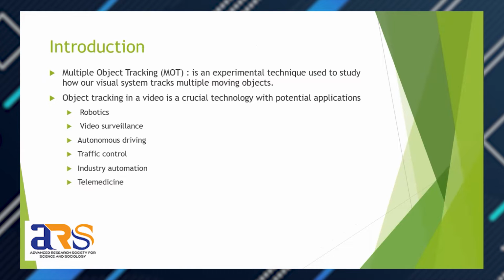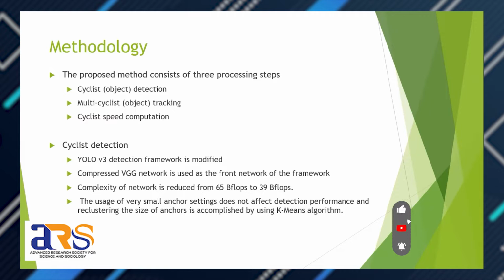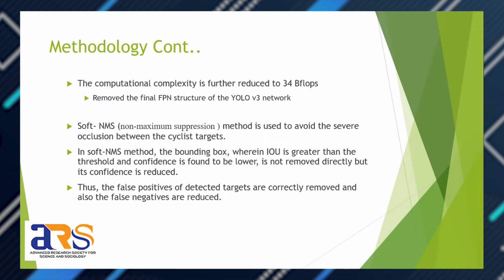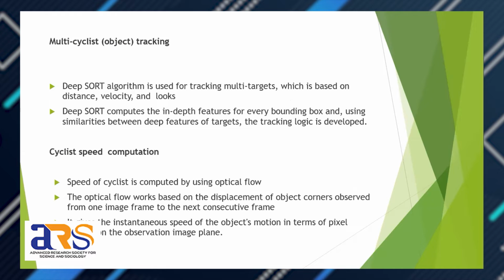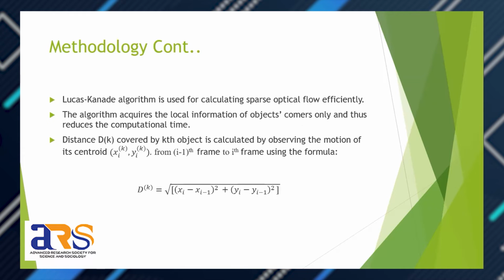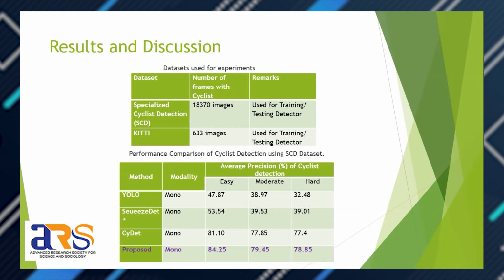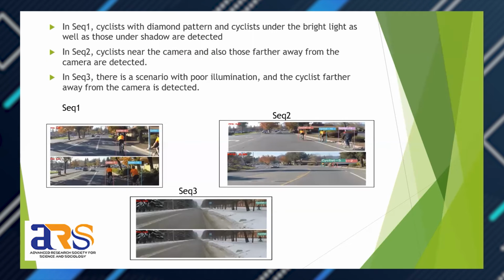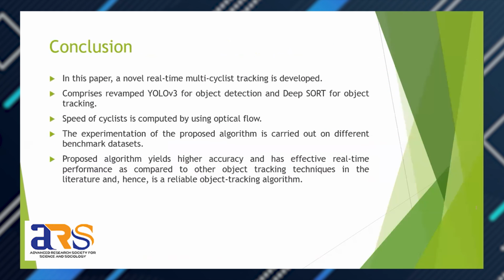ARSSS | INTERNATIONAL CONFERENCE | PRESENTED BY: PRAVEENKUMAR S M | 15th JANUARY 2022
THE ADVANCED RESEARCH SOCIETY FOR SCIENCE AND SOCIOLOGY | INTERNATIONAL CONFERENCE | 15th JANUARY 2022 | PRESENTED BY: PRAVEENKUMAR S M

Topic: “REAL-TIME CYCLIST TRACKING IN A VIDEO USING CNN AND DEEP SORT”

About us:
The Advanced Research Society for Science and Sociology (ARSSS) is an academic association for scholars interested in the advance research in Social Science, General Science, Engineering, Technology, and Sociology It holds a registered "Non Profit" statues and a unit of PET. It is an international, member-based support network promoting critical and scholarly Internet research, independent from traditional disciplines and existing across academic borders. The Association maintains an active membership of more than 4,500 individuals in 85 countries, approximately two-thirds of whom are academic scholars, professors, and graduate students. Other members are in government, the media, communication technology, business law, medicine and other professions